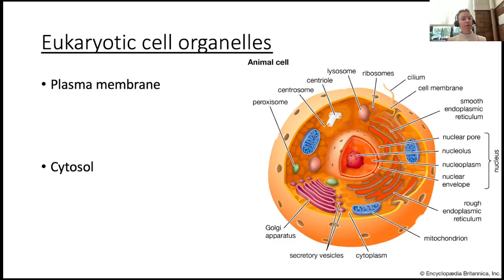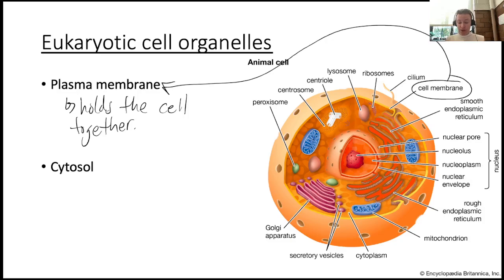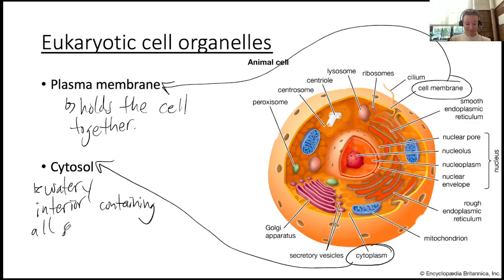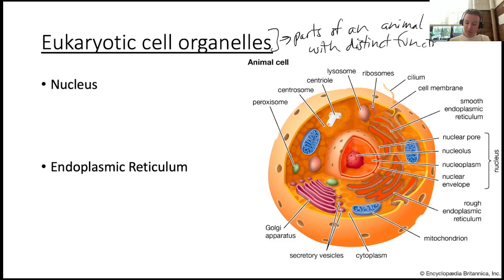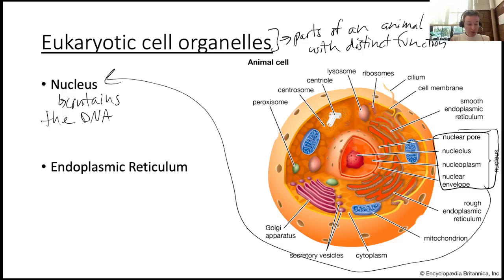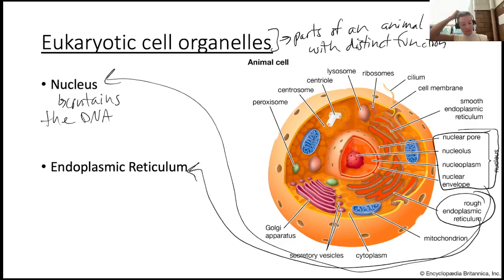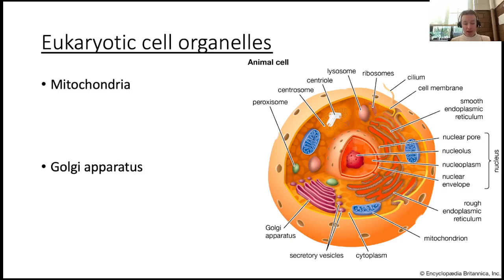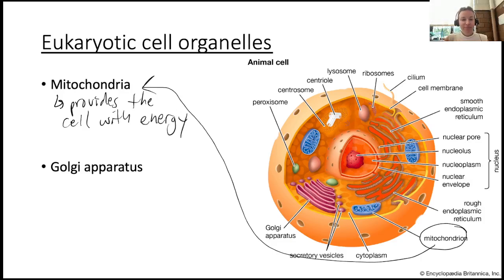Cells 2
Video 2 of Cells Lecture